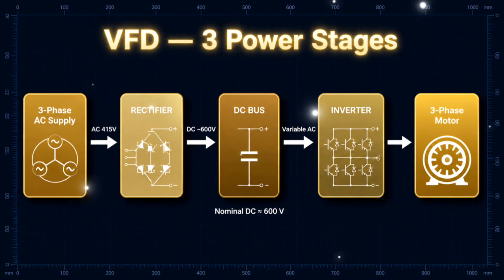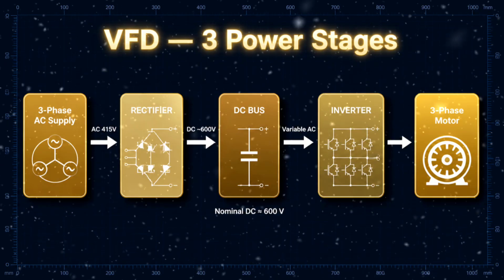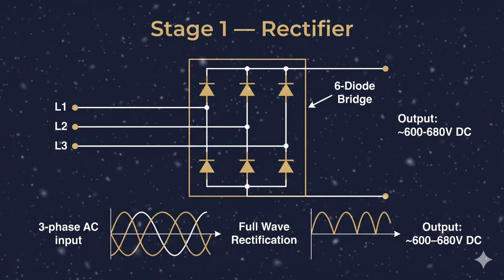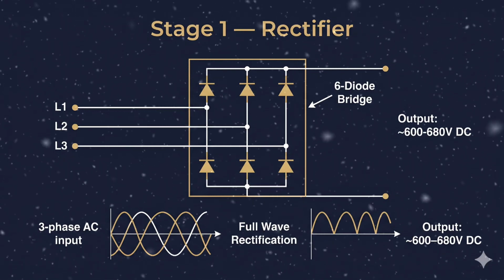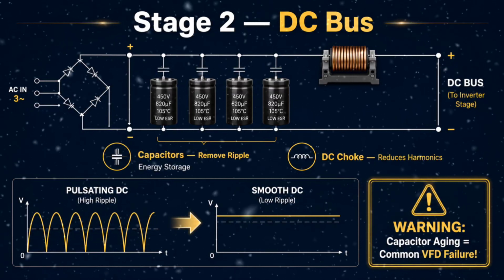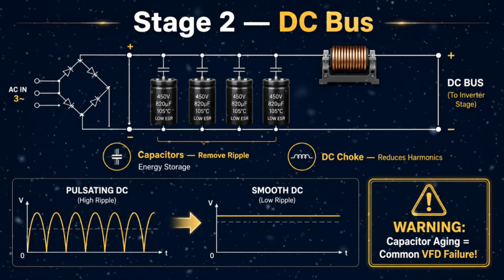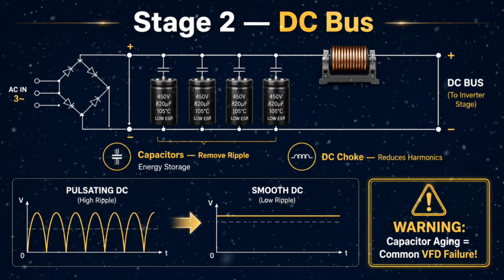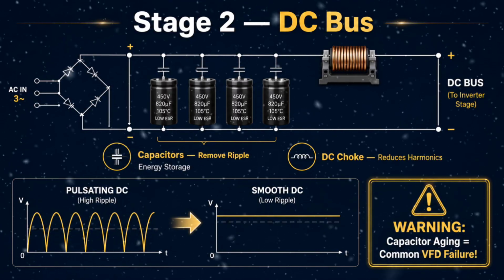VFD Inside — 3 Power Stages Explained | Rectifier DC Inverter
VFD Internal Stages Explained — Rectifier, DC Bus & Inverter. How a Variable Frequency Drive works inside, step by step for electrical engineers and technicians.

0:00 Introduction — What happens inside a VFD?
1:00 Stage 1: Rectifier — 3-phase AC to Pulsating DC
2:30 6-Diode Bridge — How it works
4:00 Stage 2: DC Bus — Capacitors & DC Chokes
5:30 Energy Storage & Filtering explained
7:00 Stage 3: Inverter — IGBTs & PWM
8:30 Pulse Width Modulation — Variable AC creation
10:00 V/Hz Ratio — Constant Flux & Motor Torque
11:30 Why Capacitor Aging is #1 VFD Failure cause
13:00 Maintenance Tips & Summary

What you will learn:
✔ Stage 1: Rectifier — How 3-phase AC converts to Pulsating DC using a 6-diode bridge
✔ Stage 2: DC Bus — Role of electrolytic capacitors and DC chokes in filtering and energy storage
✔ Stage 3: Inverter — How IGBTs and PWM create Variable AC output
✔ V/Hz Ratio — Why constant flux is critical for motor torque and preventing saturation
✔ Maintenance Tips — Why capacitor aging is the #1 cause of VFD failure

Why this matters:
— VFD failures cause unplanned shutdowns in refineries and power plants
— Understanding internal stages helps diagnose faults faster
— Capacitor health directly impacts DC Bus stability and motor performance
— Every electrical engineer working with MV/LV drives needs this knowledge

💬 Comment your VFD questions below — Tamil & English welcome.